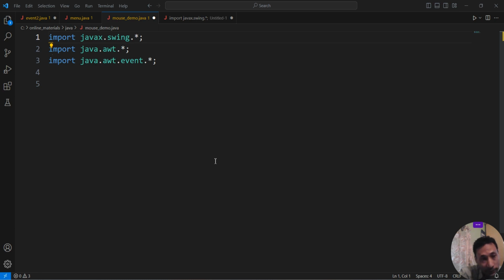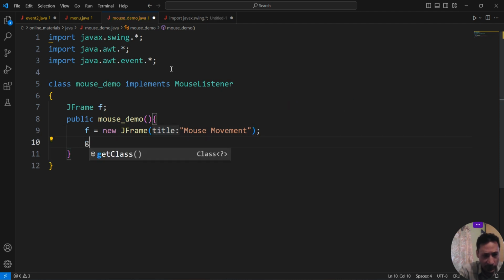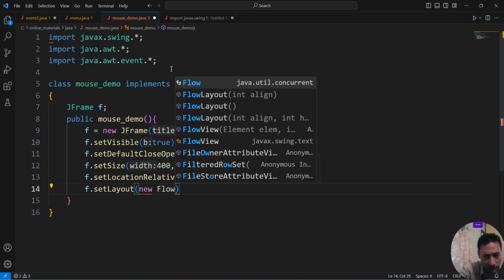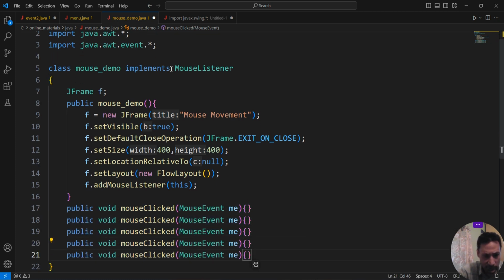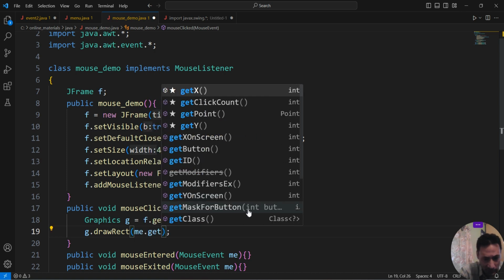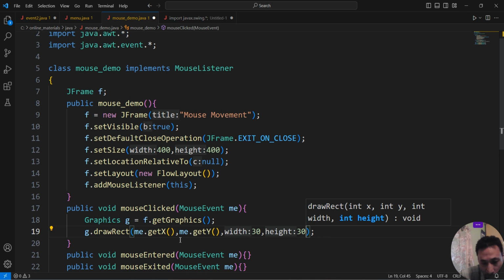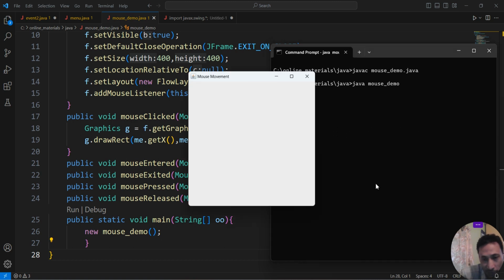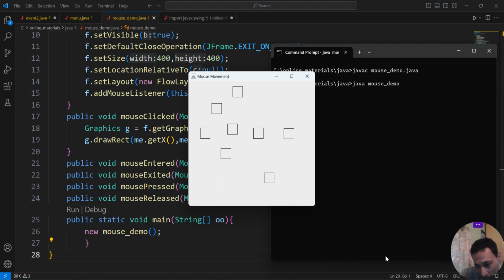MouseListener Demonstration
Video shows how to use mouseListener interface in Java and draw rectangle using Object of graphics.